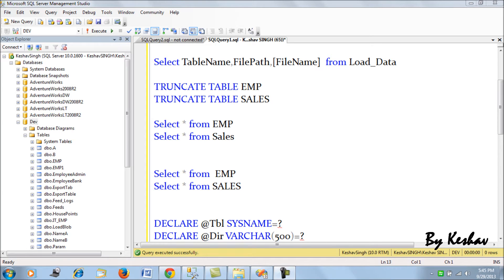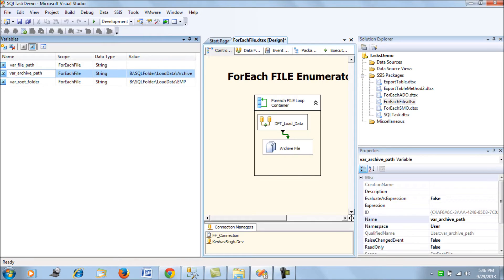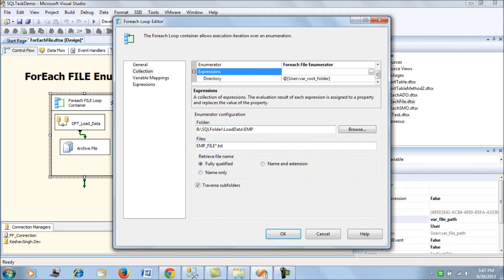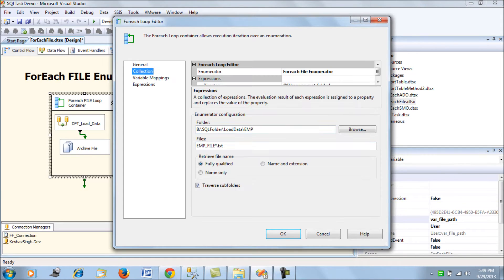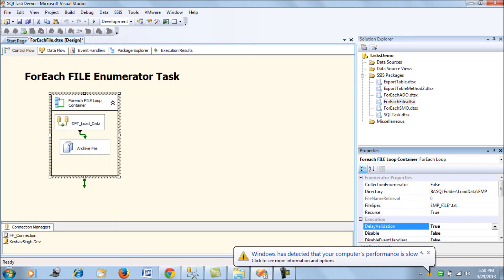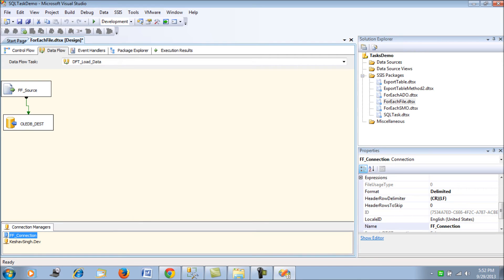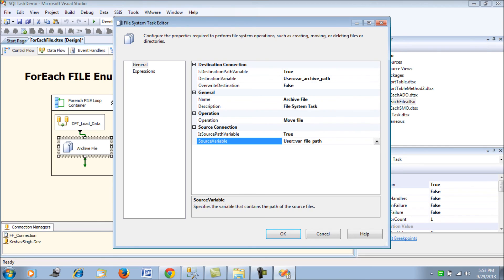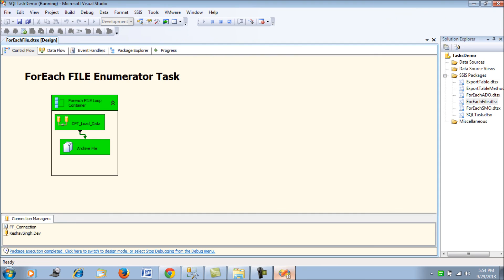ForEach FILE Enumerator SSIS - Load and Archive Flat Files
This blog introduces to processing flat files and archiving them. We will be using ForEach Flat File Enumerator to accomplish this.